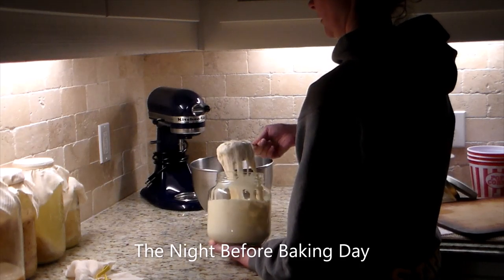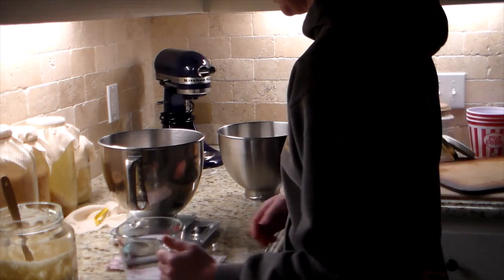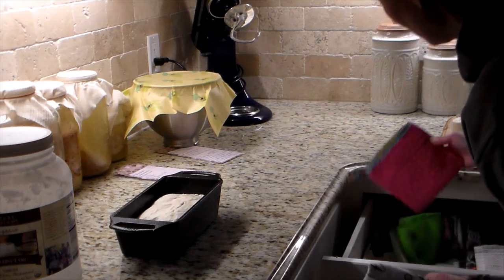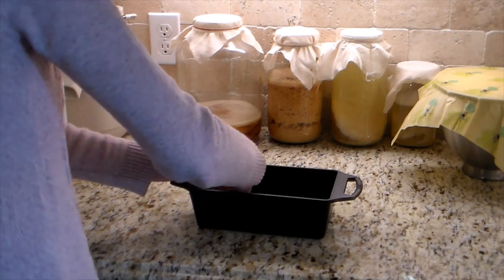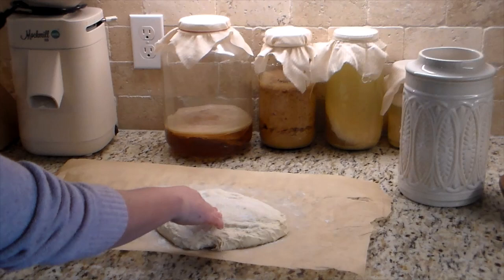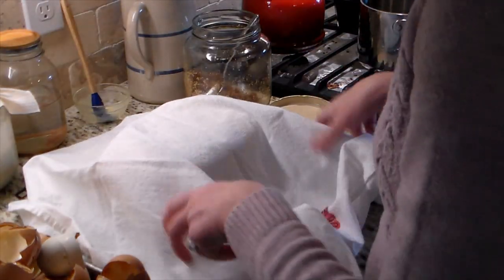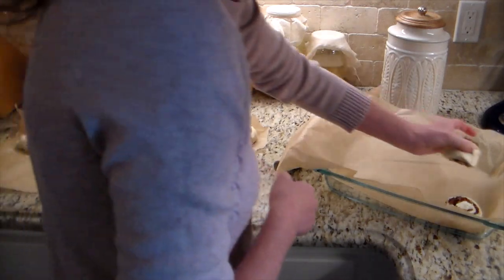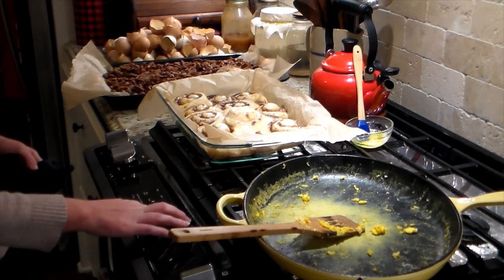Sourdough Sandwich Bread 2 Ways (Sugar & Dairy-Free Option), Sourdough Cinnamon Rolls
Artisan Dough Sandwich Bread (Sugar & Dairy-Free)
-310g warm filtered water (roughly 1 1/2 cups)
-120g active sourdough starter (roughly 1/2 cups)
-500g flour (roughly 4 cups plus 2 tablespoons)
-16g salt (roughly 2 teaspoons)
Mix all ingredients together then cover and let sit and rise over night or for at least 8 hours. Bake when ready at 400 degrees Fahrenheit for 30 min

Soft Sourdough Sandwich Bread (With Honey, Butter and Milk)
*First Ferment:
   -1 cup active starter
   -1 cup warm filtered water
   -1 1/2 cups flour

*Dough:
   -2 tablespoons melted butter
   -2 tablespoons honey
   -1 1/2 cups milk
    All mixed together and poured into the first ferment
   -5 cups flour (roughly)
   -1 tablespoon salt
    Add to the mixture and knead till silky, soft and stretchy.
    Cover and let rise for 2-3 hours.
   Shape into a rectangle and fold over twice to make 2 triangles. roll into a
    log and let rise for another 2-3 hours. When ready bake at 475 degrees
    Fahrenhiet for 35 minutes

Cinnamon Rolls
-use the soft sandwich dough and shape into a rectangle
-Put butter, sugar and cinnamon on top of dough and roll it up
-cut roughly 1-inch pieces with a string or fishing line
-bake at 350 degrees Fahrenheit for 15-20 minutes